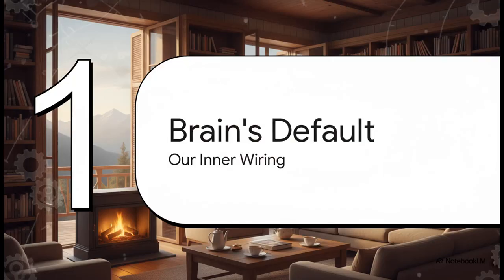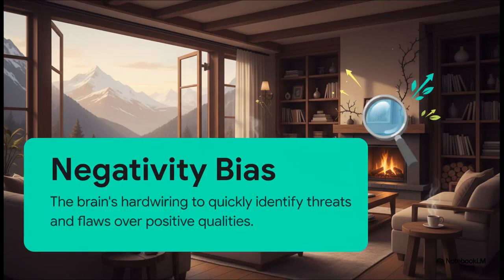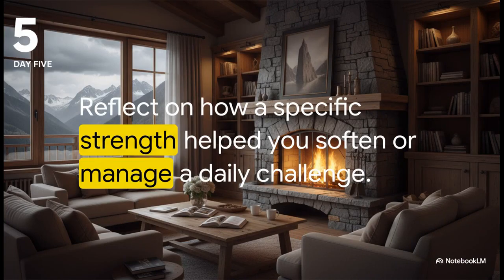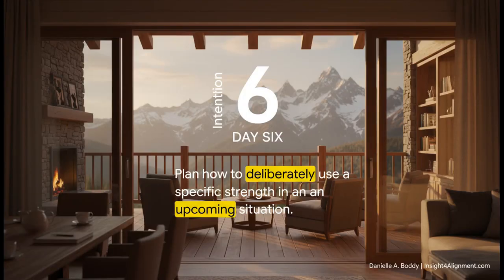The Strengths Spotlight course Practice Lab